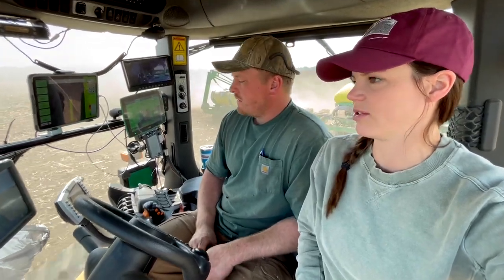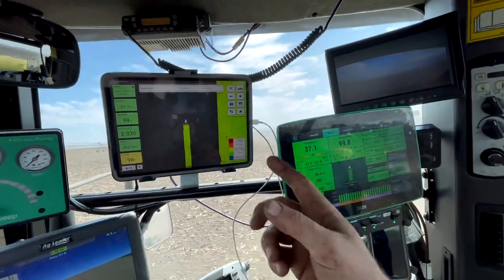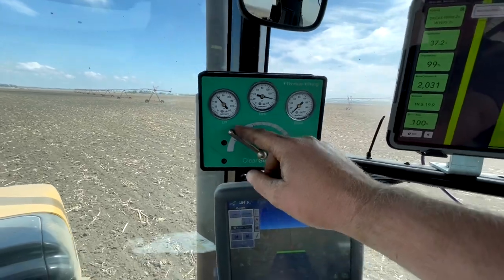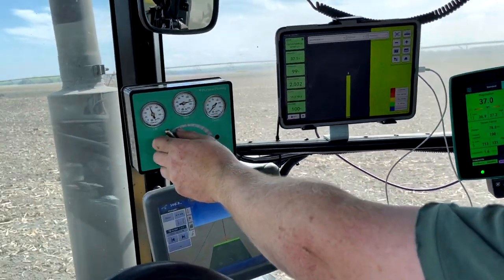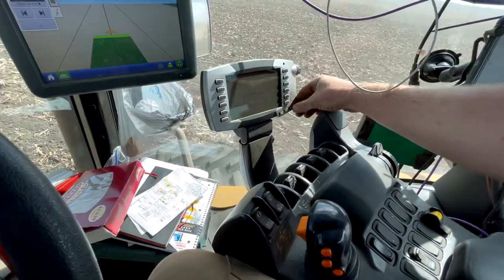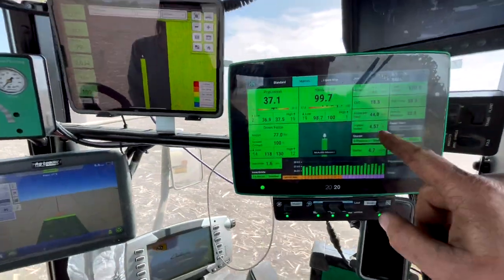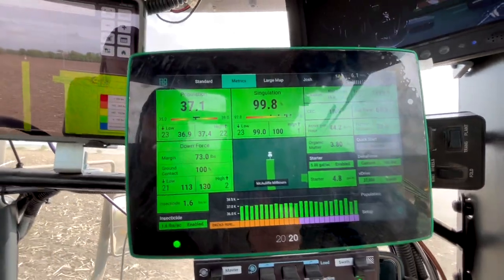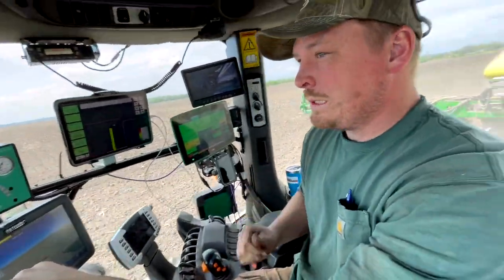What are all those monitors for? Inside the Planing Tractor Cab-Farmer Explains Monitors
Is this a tractor or a space station? Fun fact- there’s more technology in the cab of a tractor today than there was on the first space shuttle to the moon 🌙 ⁣
Josh did a great job going through all of the monitors in the technology on this planter. It’s truly amazing what goes into a crop, and it starts here at the planter. ⁣
We do everything we can to make sure we plant precisely because “the sins of planting stay with you all season long.” Not sure where I’ve heard that quote first, but it’s stuck with me through the years.⁣
If you have any questions, please drop them in the comments and we’re happy to answer! 🤓

Hi YouTube Fam!  We’re the Sass family,  5th generation crop farmers in northern, Illinois.  Hank, our 2-year old son pretty much runs the show day-to-day and every day is different.   Josh farms with his two brothers and their dad.  They all have different “specialties” on the farm, and I like to tag along to share our story. Depending on the time of year, we could be out in the field on the tractors or working around the farm preparing for what’s to come next.  Join us in our day-to-day adventures on the farm!